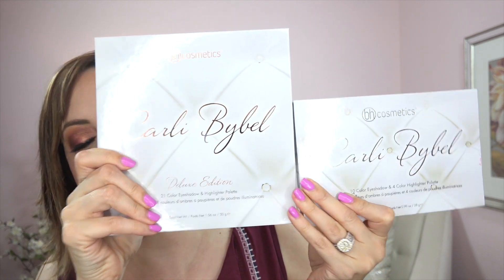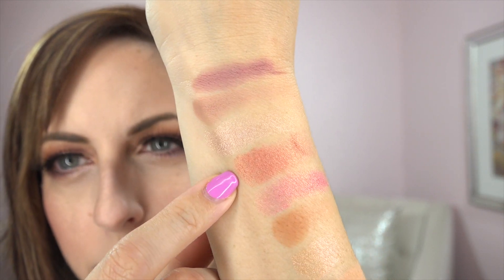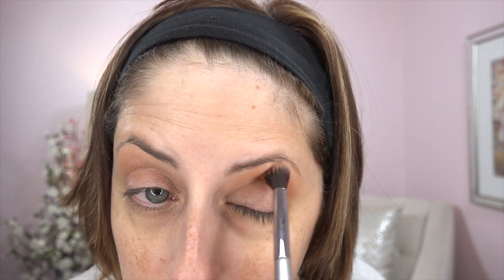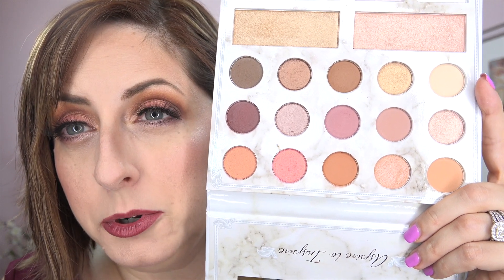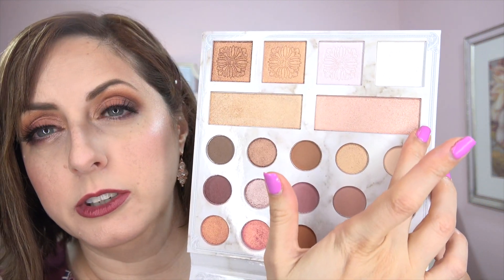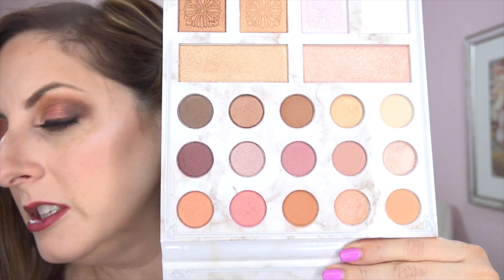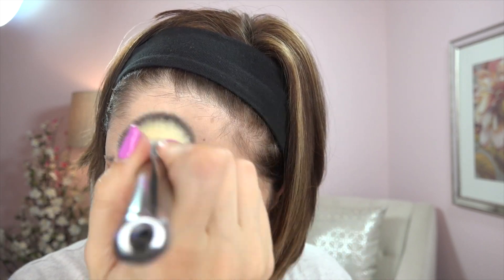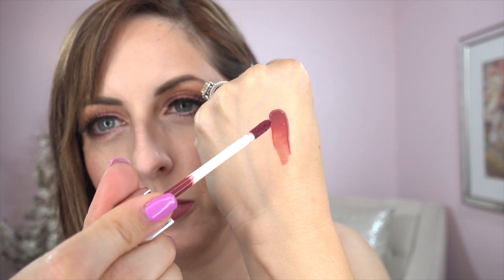NEW Carli Bybel for BH Cosmetics Deluxe Edition Palette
Do you need the new Deluxe Edition if you already have the previous version?  In this video I compare them.  Also reviewing the Sephora Cake and Bake sponge, Dior Lip Tattoo and Stellar setting powder.

Products mentioned:
Sephora Collection Cake and Bake by Vera Mona Liquid and Powder Makeup Sponge
BH Cosmetics Carli Bybel Deluxe Edition 21 Eyeshadow and Highlighter Palette
Dior Addict Lip Tattoo - Natural Rosewood
Stellar Cosmic Face Powder - Haze

I use Ebates on all my online purchases and use the cash I get back to get tons of makeup for free!  Seriously, I get hundreds back through these two programs!  And it all goes to my habit!!  Makeup!